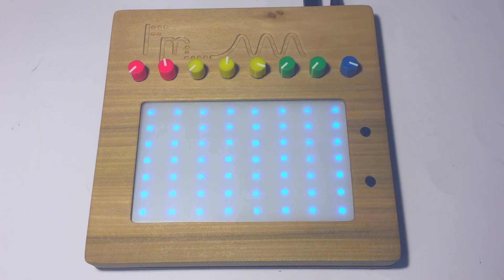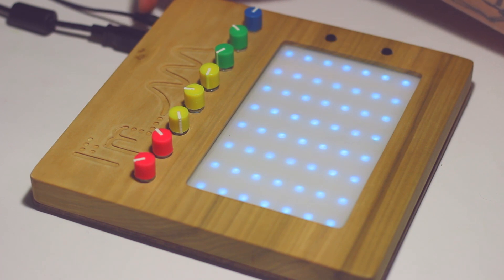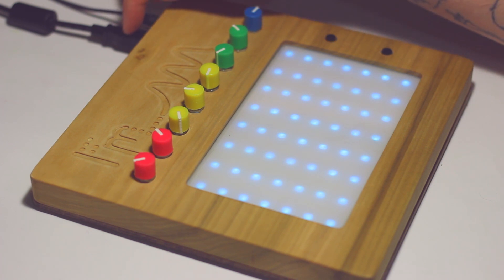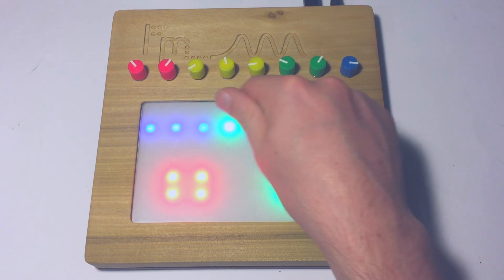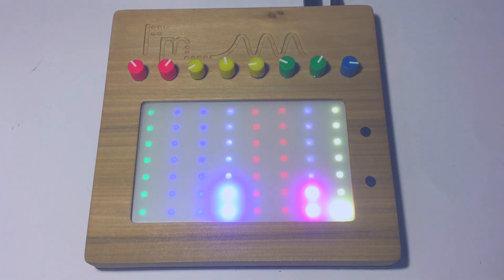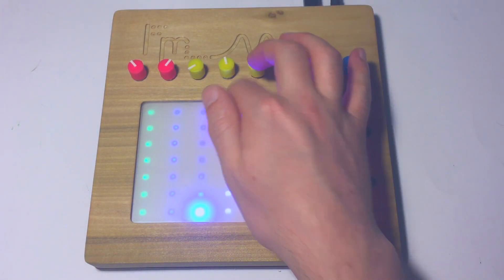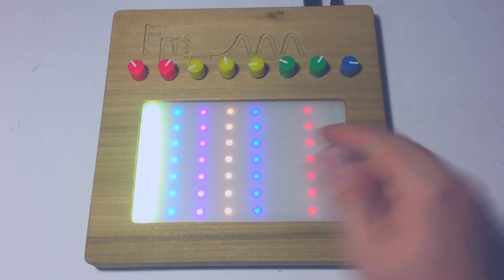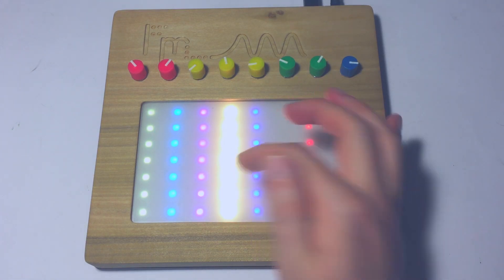Raspberry Pi FM Touch Synth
Just wanted to share my latest pi project. I'm not 100% sure the arduino code is correct here, I found it in a random folder. I'm like 80% sure it's the correct file